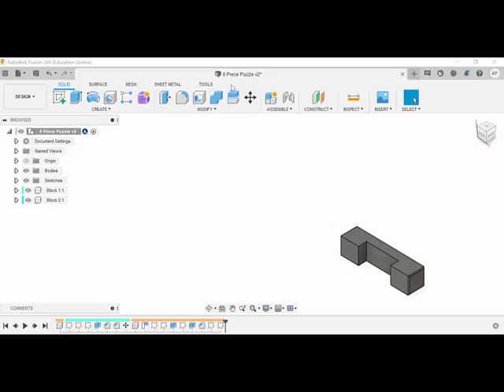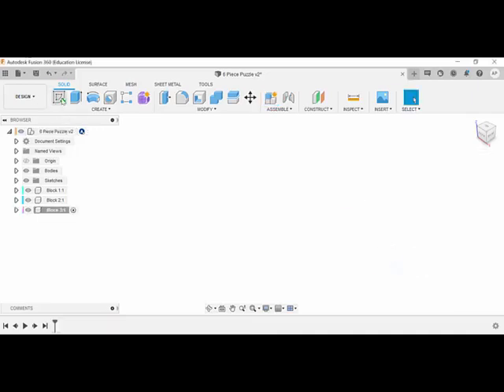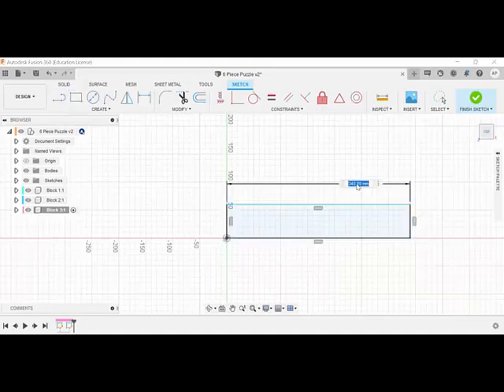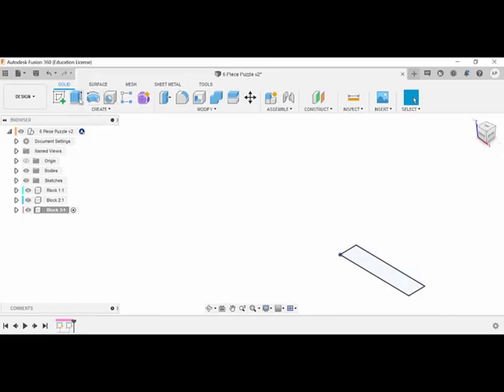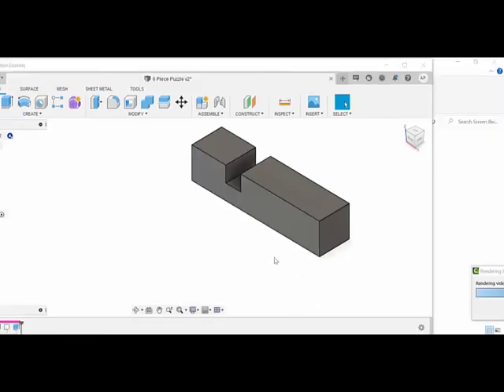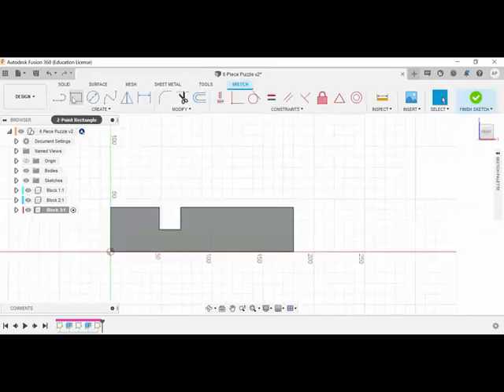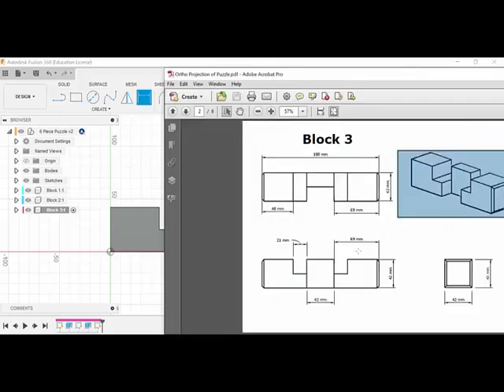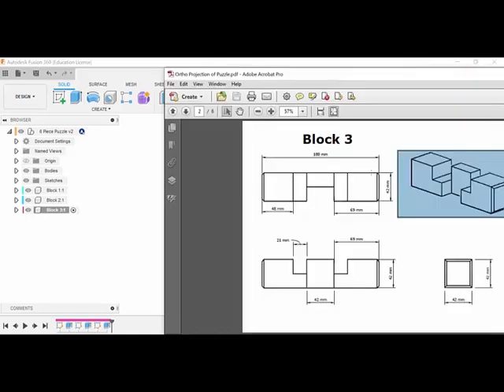Piece 3 - 6 Piece Puzzle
This video outlines how to draw Puzzle piece Three of the six piece puzzle in Fusion 360.

Access the worksheet below to record your progress.